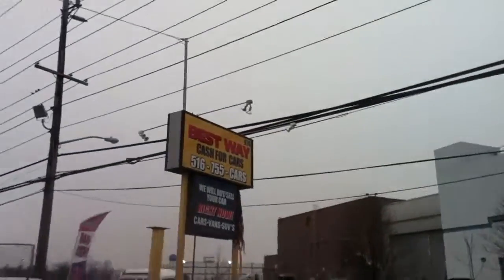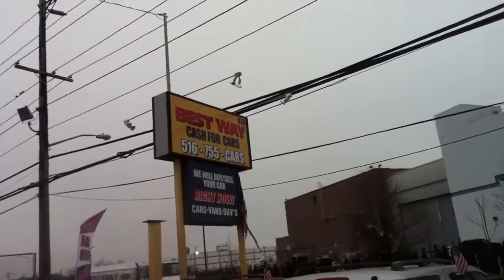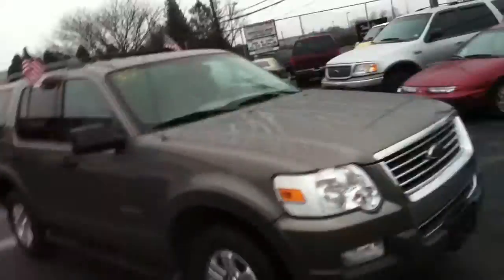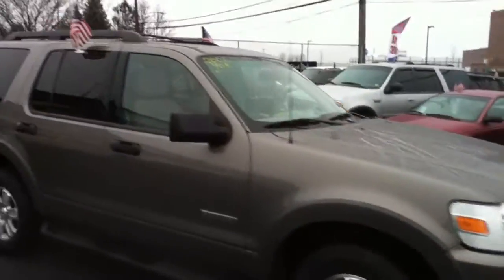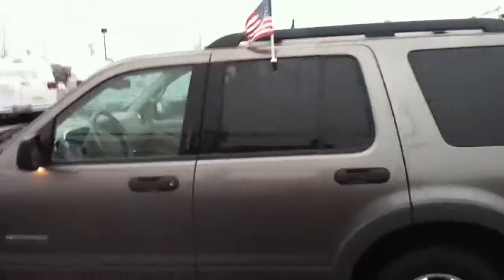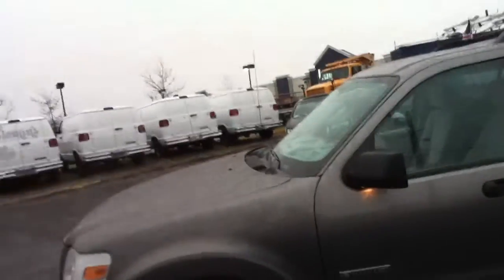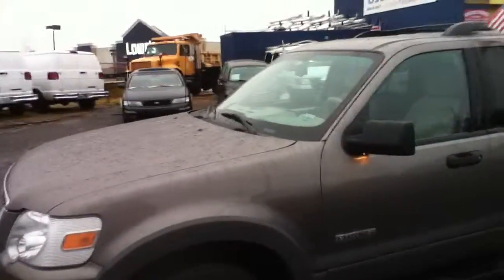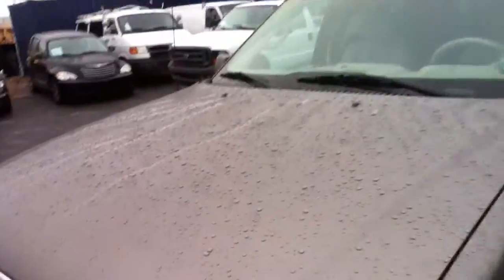USED CARS, SUVs, TRUCKS & VANS BY DEALER SELLING TO OLD BETHPAGE, NY 11804 & jERICHO, NY 11753